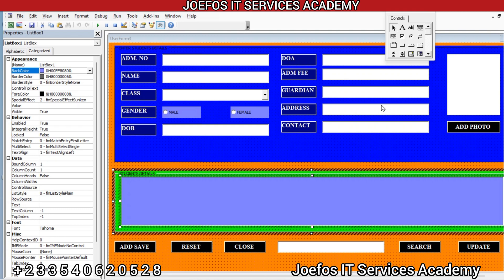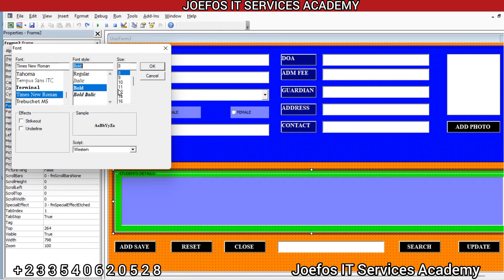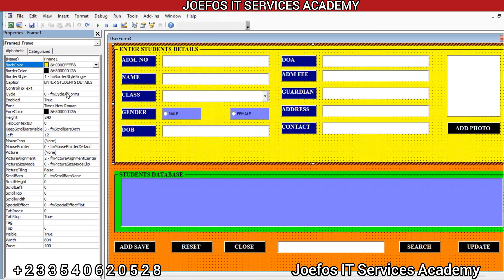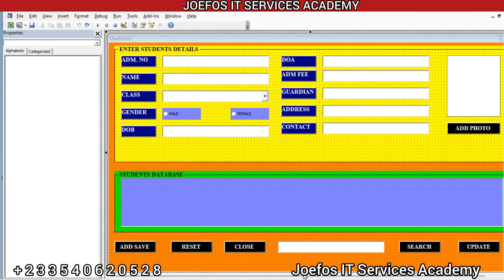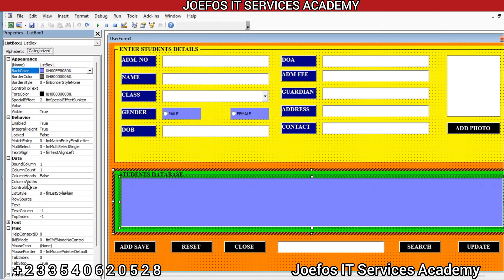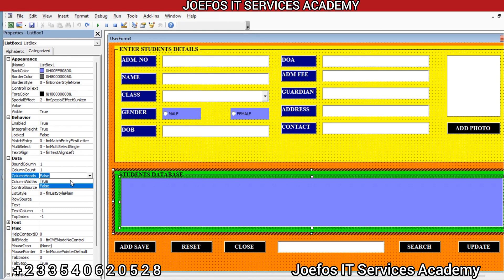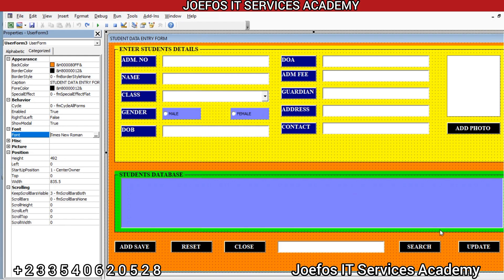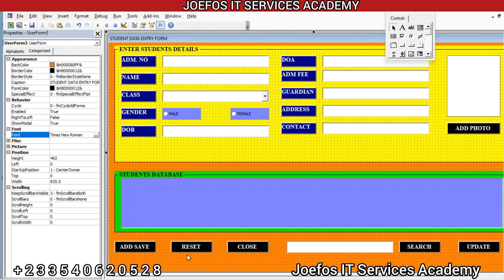How To Create A School Management System in Microsoft Excel | Step-by-Step Tutorial Lesson 17